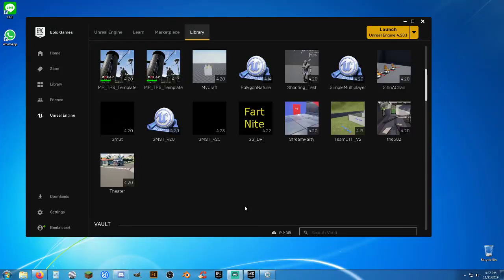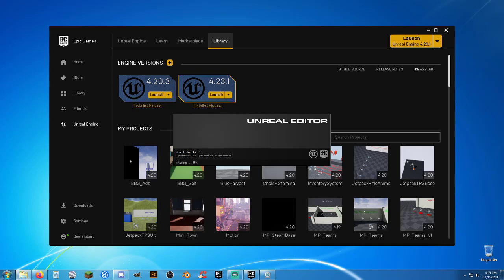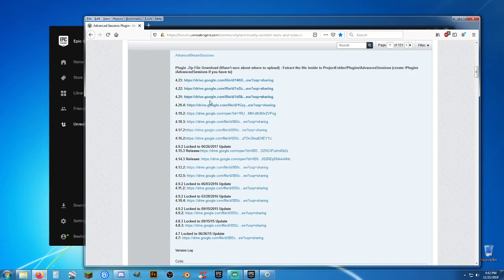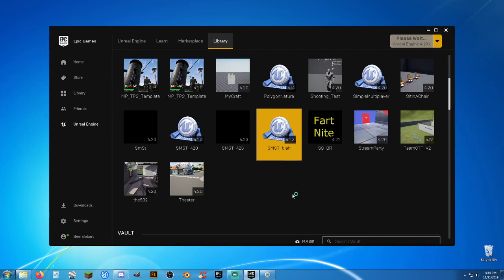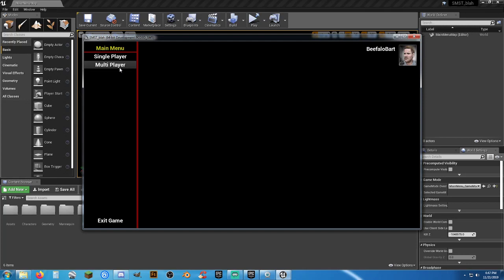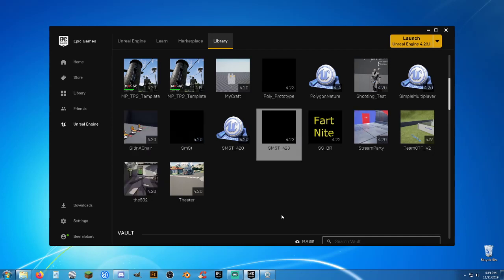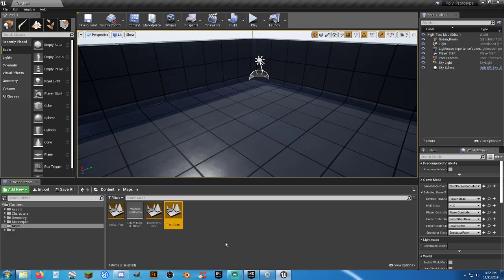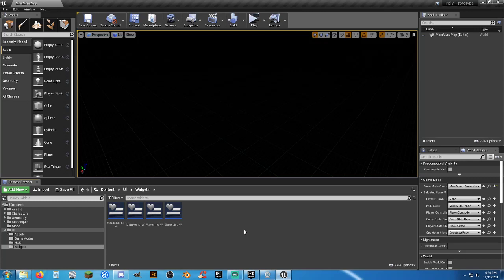UE4: Simple Multiplayer Template Update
How to adapt my SMST to 4.23 from 4.20 and to fix the missing file issue.

WARNING: Will contain Cranky, Sarcastic comments, and Foul Language.